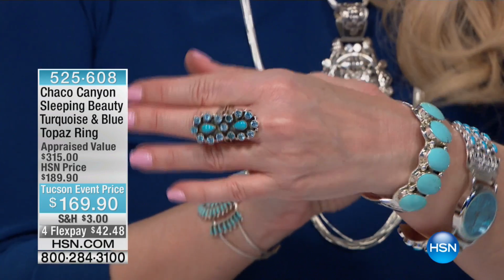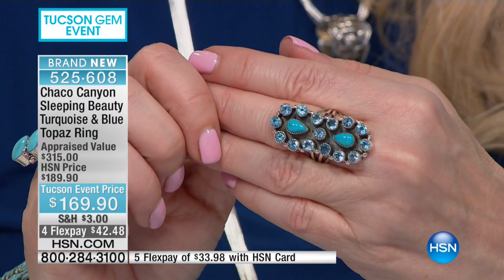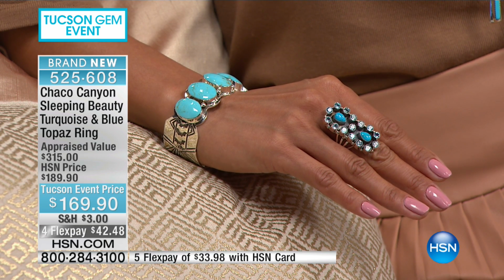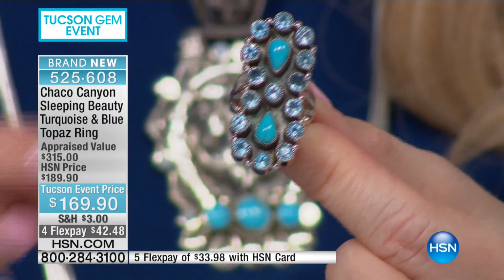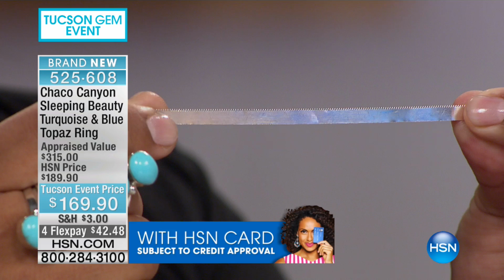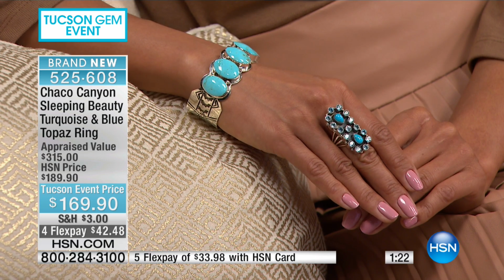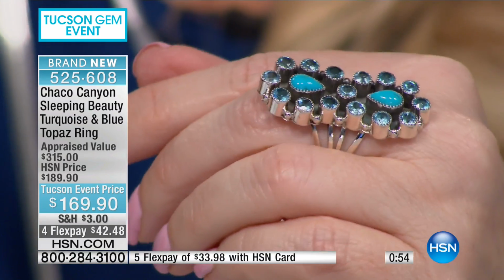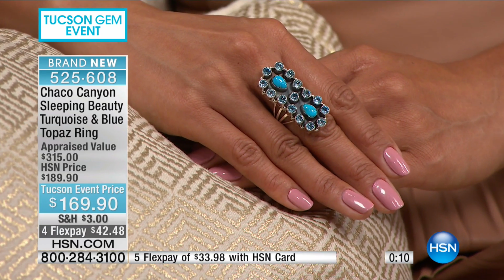Chaco Canyon Sleeping Beauty TurquoiseBlue Topaz Ring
Chaco Canyon Sleeping Beauty Turquoise and Blue Topaz Sterling Silver Ring
Make a bold style statement with this gorgeous turquoise and topaz ring on your finger. Handcrafted by Native American...